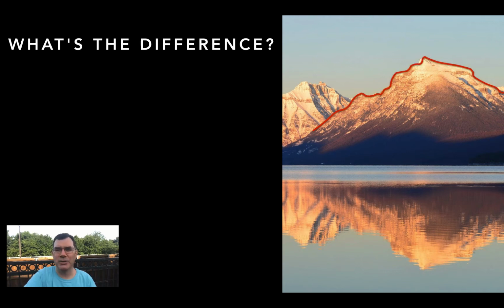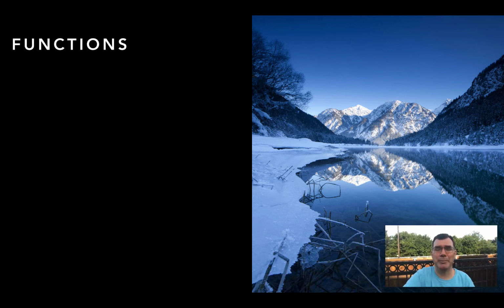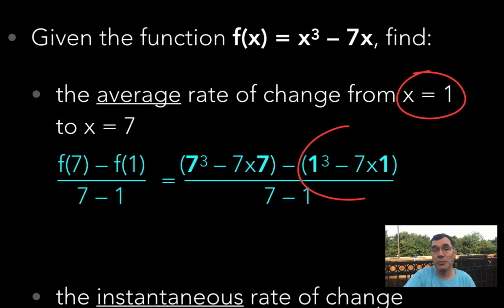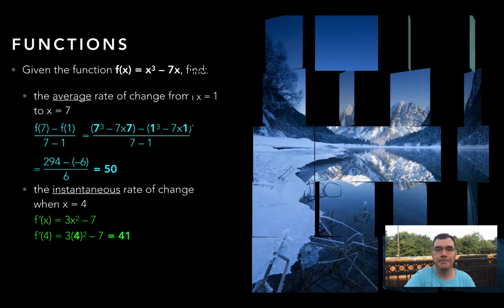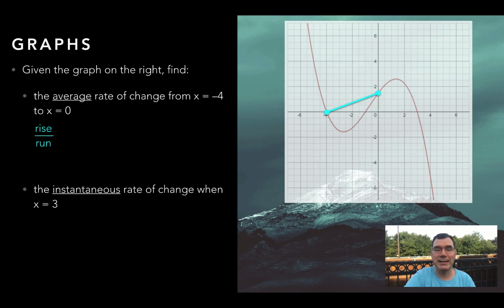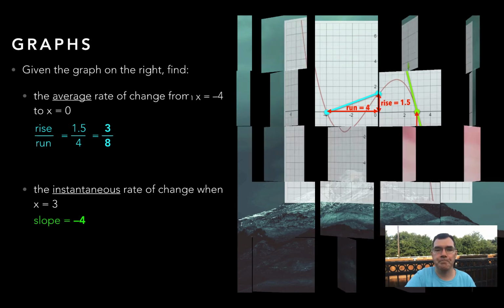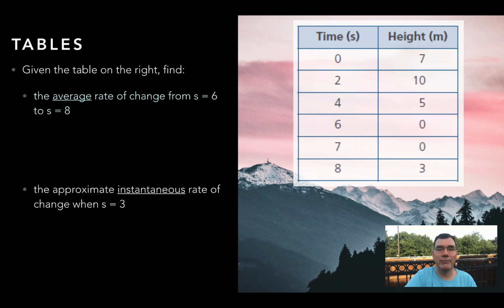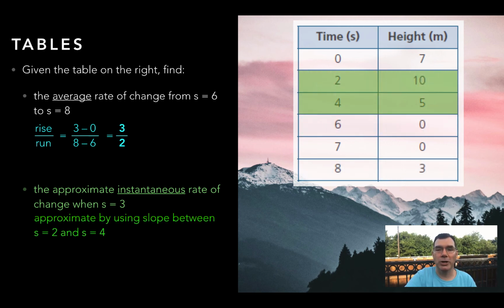Average Rate of Change and Instantaneous Rate of Change